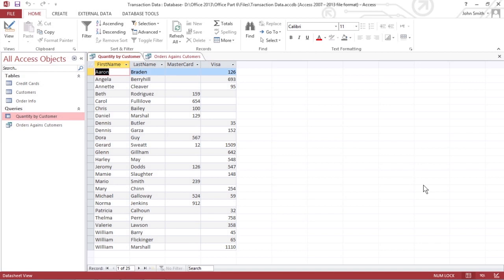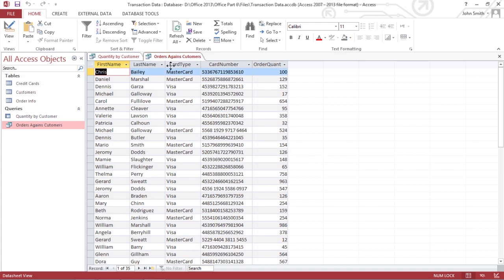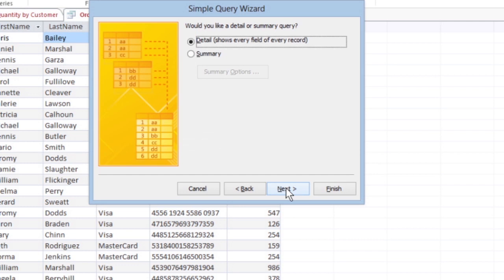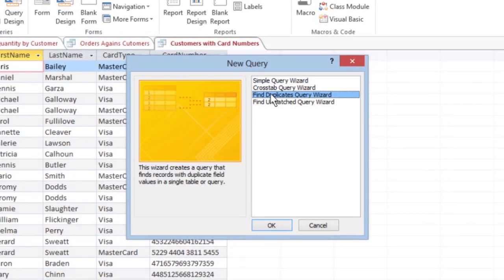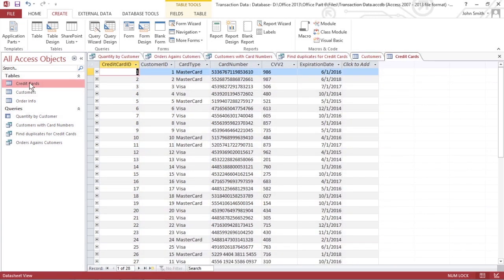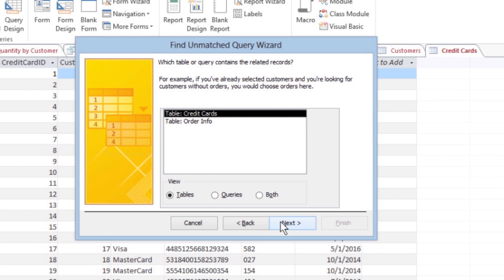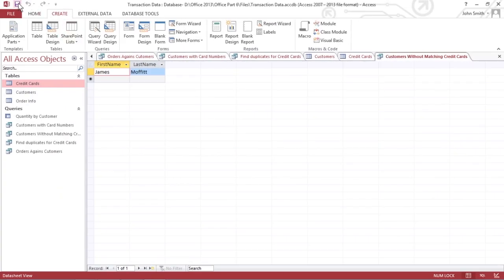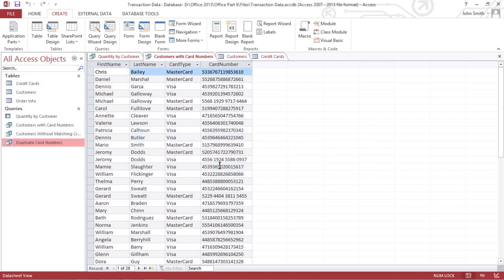How to Create and View Queries in Access 2013 For Dummies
You can create a query in Access 2013 to remember a sort or filter preference that you use frequently.  Use the Simple Query Wizard to create a query that shows you just a few fields of data (for example, a list of your customers' names and phone numbers) as opposed to every field that you store.